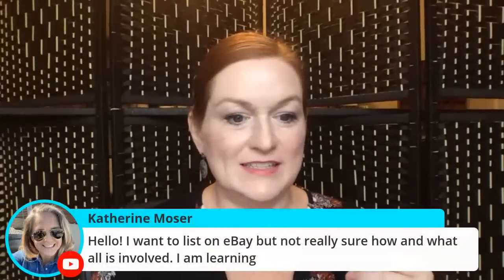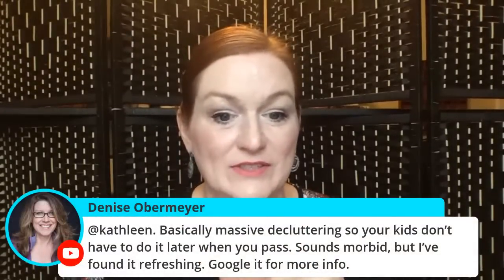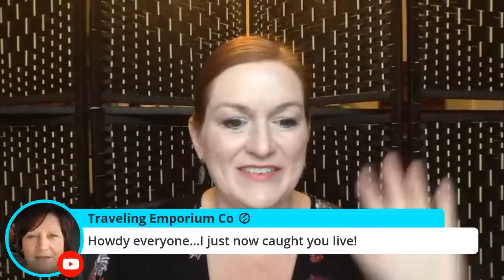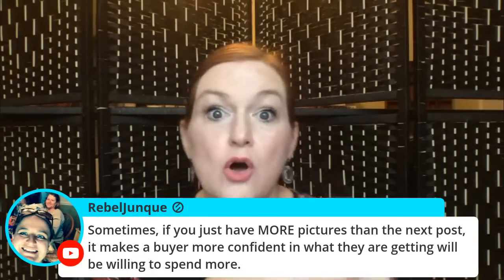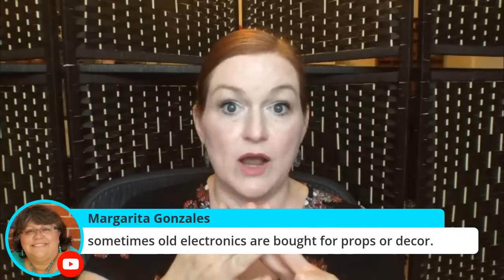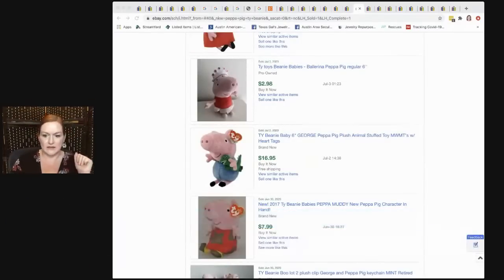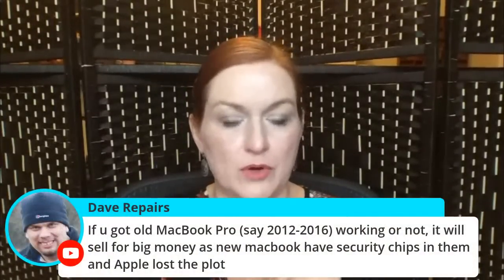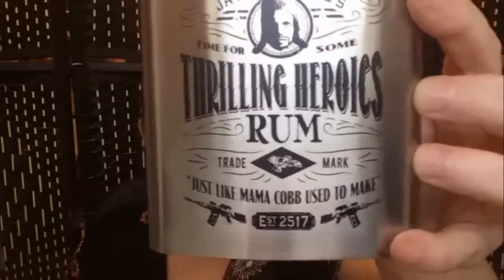Sell Your Stuff on Ebay | Start Selling on Ebay | Sell Things From Around the House on Ebay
Sell Your Stuff on Ebay | Sell Things From Around the House on Ebay | Thrift Your Home | Free Items to Flip on Ebay

I found some amazing vintage items at the Goodwill Bins to sell on Ebay to make a profit.